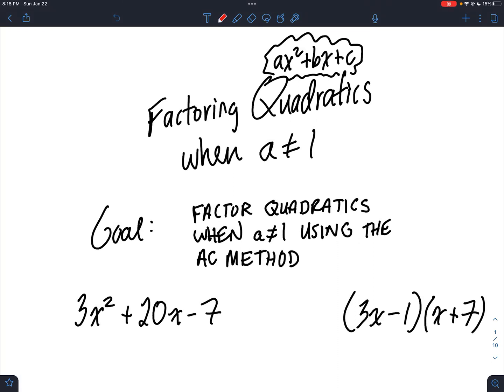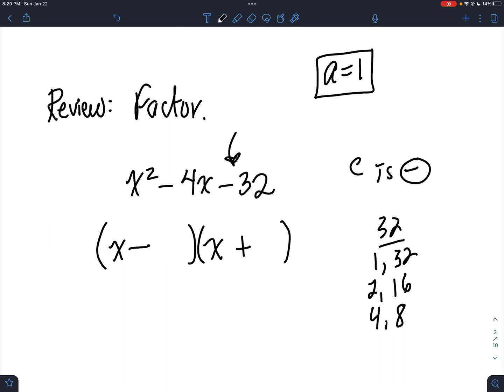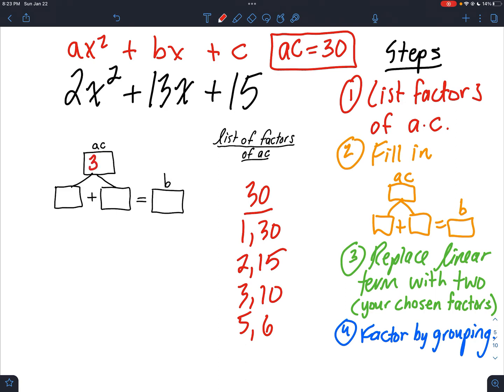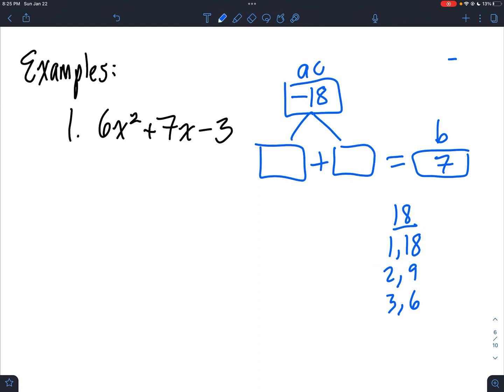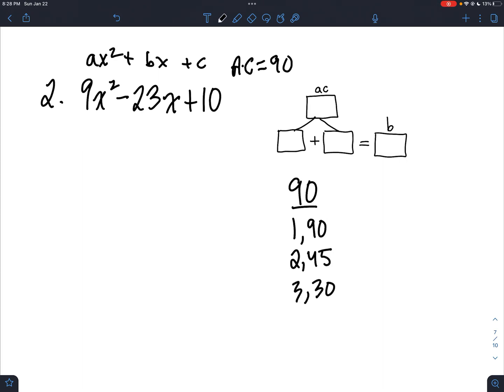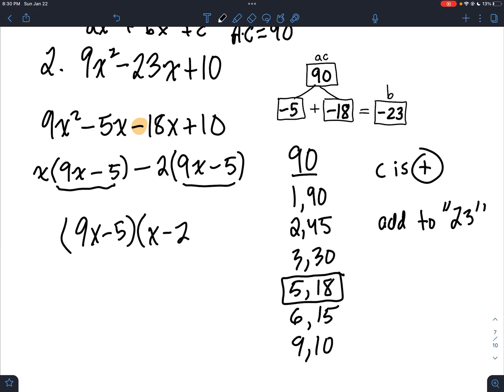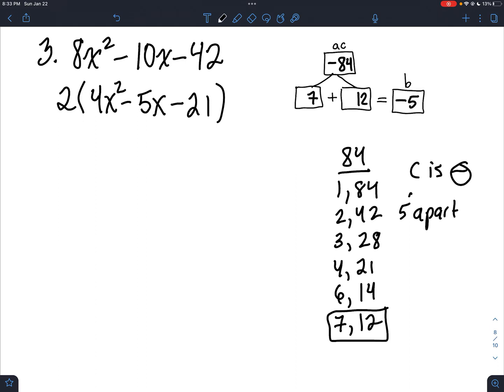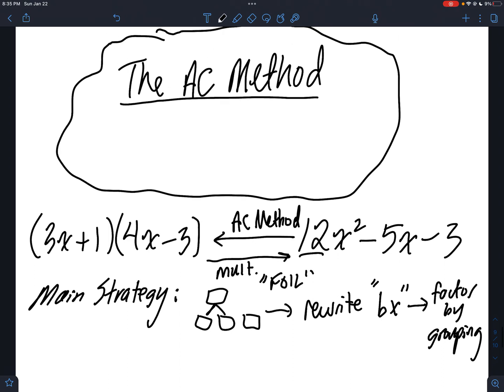Factoring Quadratics in General, the AC Method